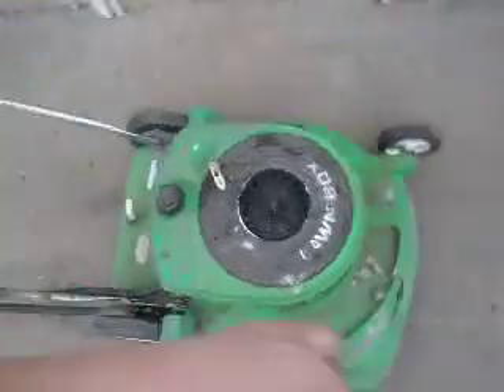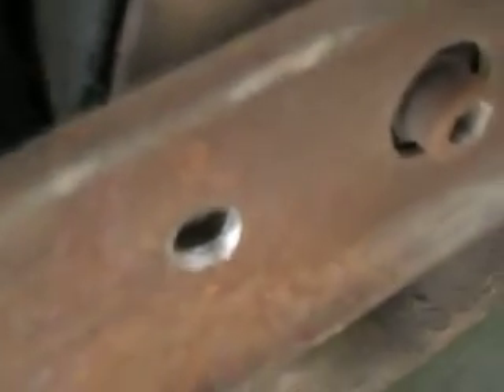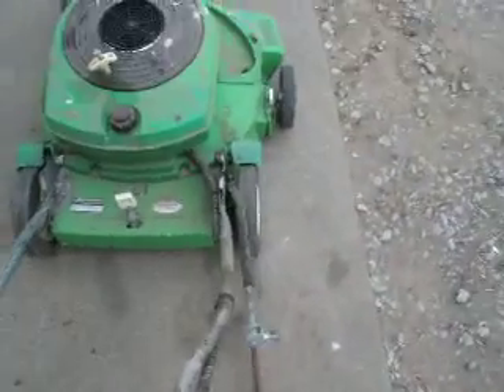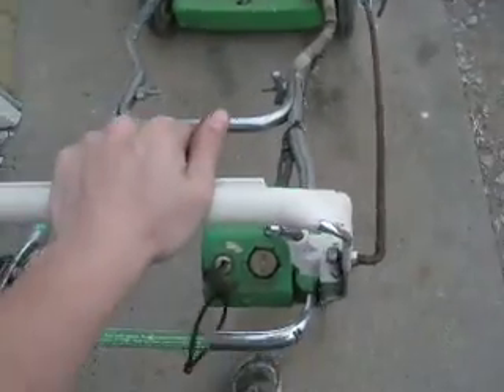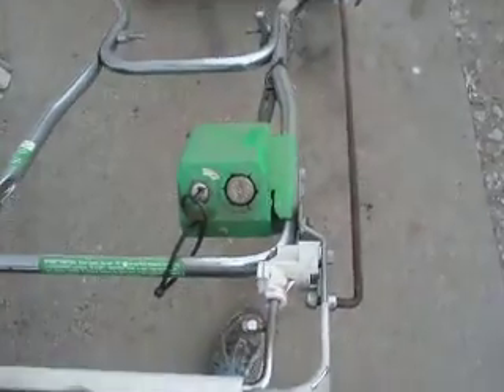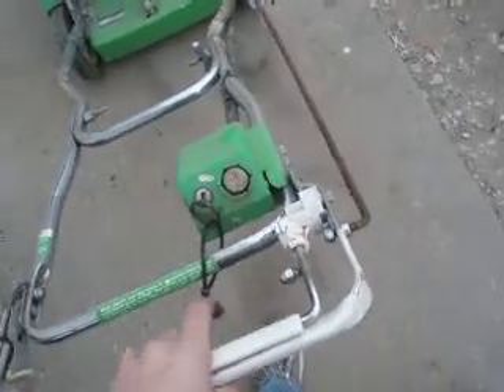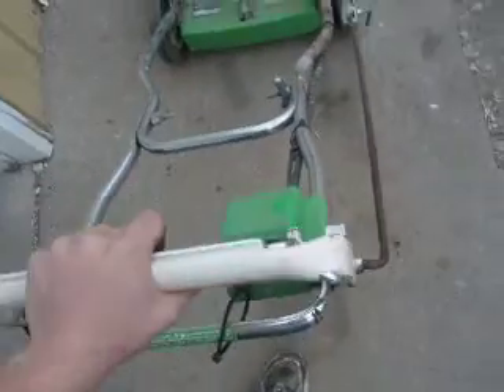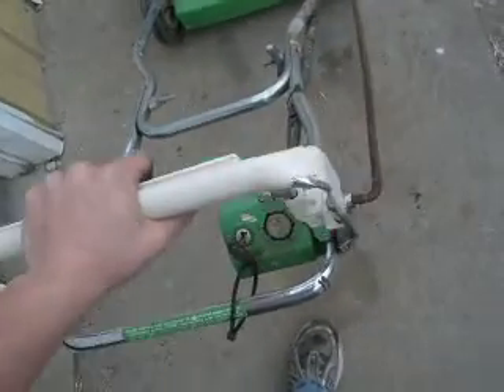8241 running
8241 LB running